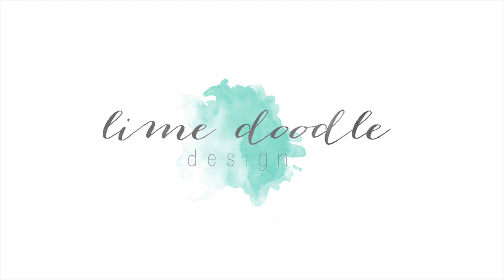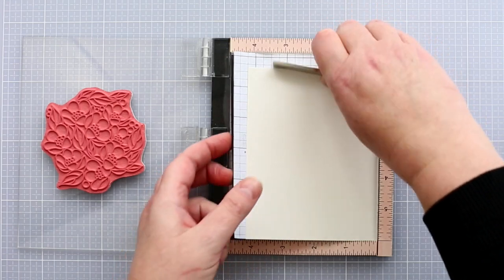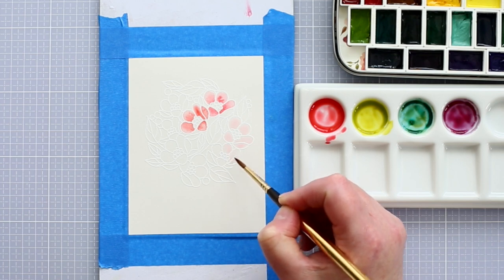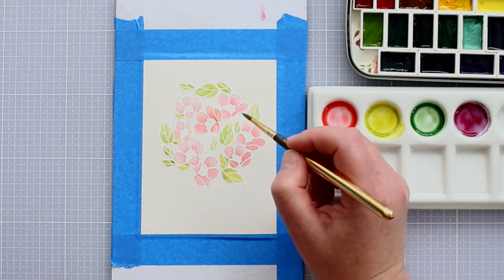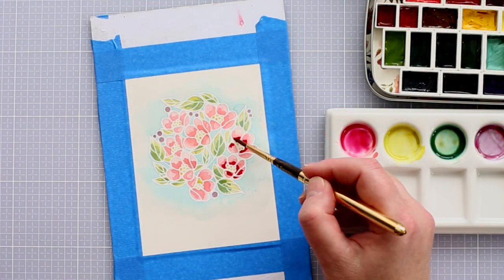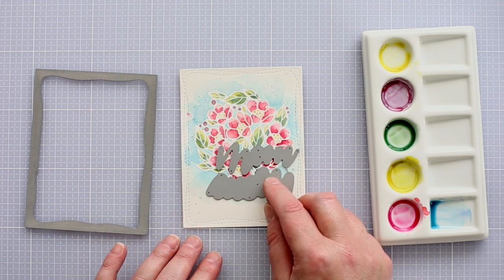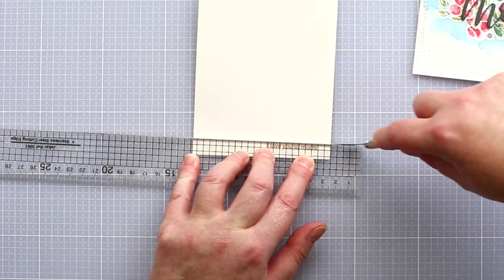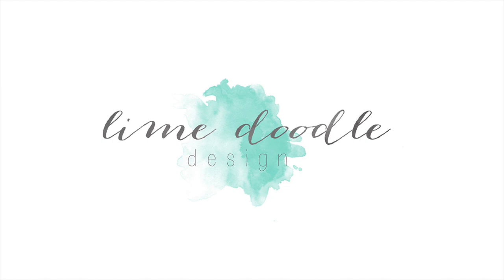Quick & Easy Heat Emboss Resist Watercolouring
• Daniel Smith QUINACRIDONE CORAL 5ML Extra Fine Watercolor 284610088

• Daniel Smith UNDERSEA GREEN 5ML Extra Fine Watercolor 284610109